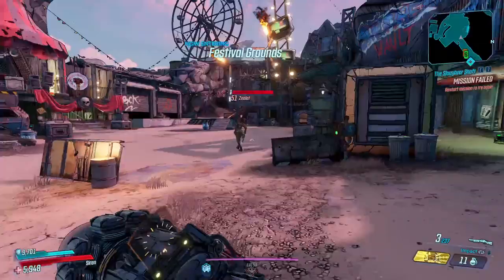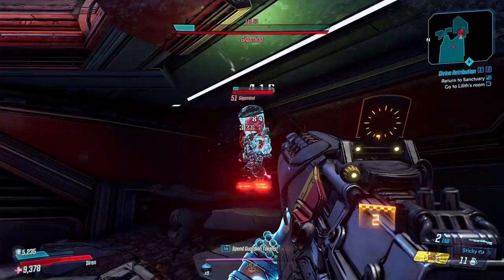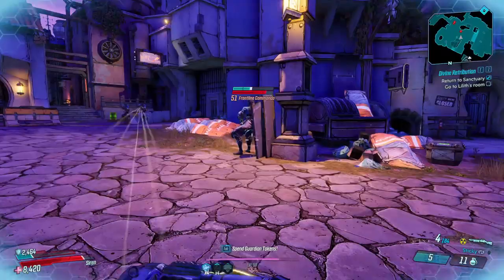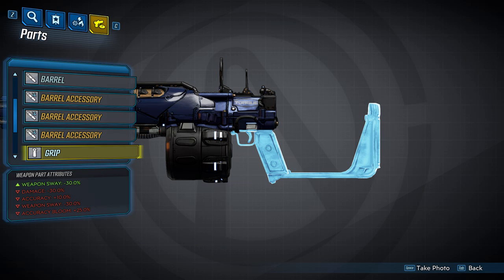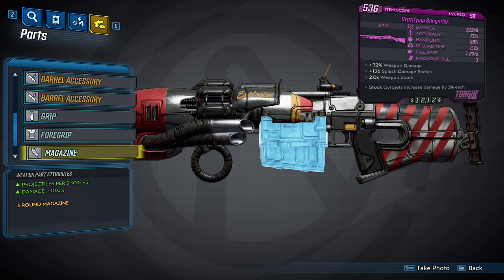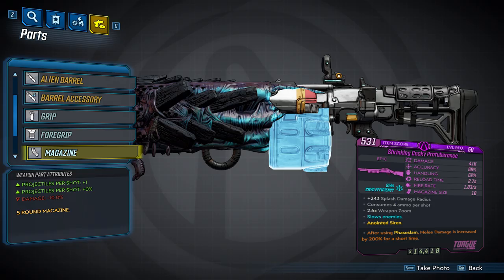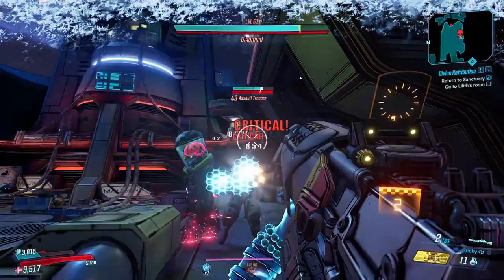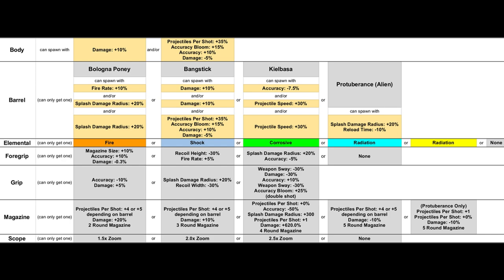Borderlands 3 Weapon Parts Guide | Torgue Shotguns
In this one, we take a look at all of the parts that can spawn on Torgue Shotguns. We don't cover any legendary or unique parts, but we will look at everything else that can spawn on a Torgue shotgun. Torgue weapons have an impact mode, which works as a normal weapon does, and then a sticky mode which shoots sticky bullets at a target that detonate on reload, dealing high damage.

Torgue shotguns have a number of parts. The body on all Torgue shotguns is the same and can have 2 accessories. Each body can have 4 barrels: the Bologna Poney barrel, the Bangstick barrel, the Kielbasa barrel, and the Protuberance barrel,  Each barrel will have 1 - 3  accessories that are unique specifically to that barrel. There are also 5 magazines that can spawn, 3 different grips that can spawn, 3 foregrips that can spawn, 3 scopes, and 5 elemental parts.